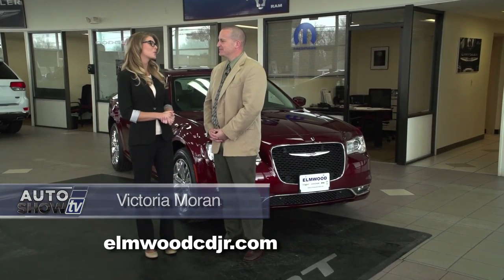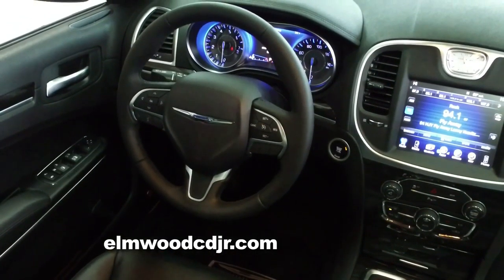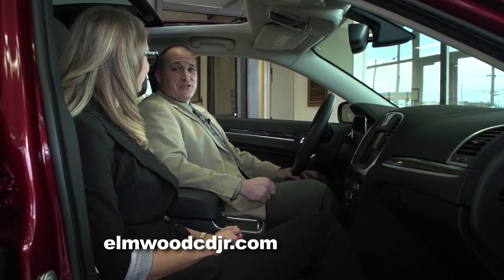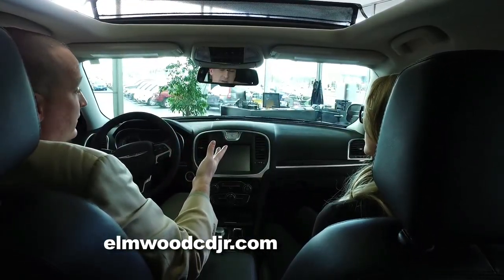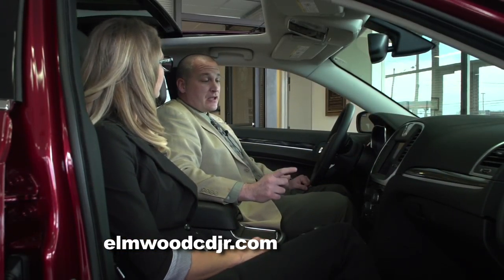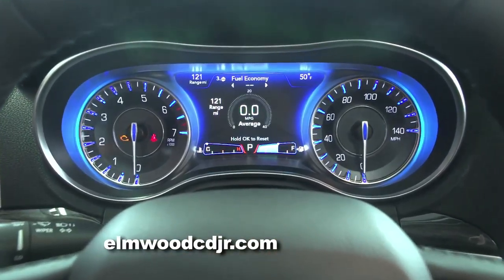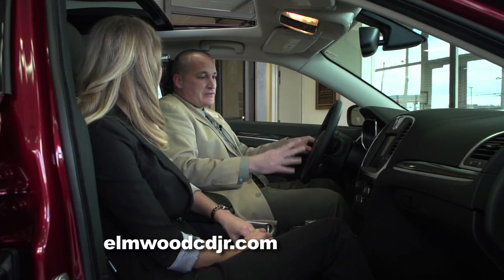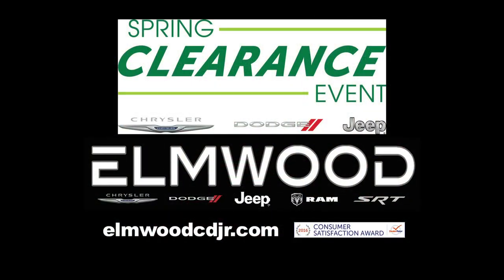2016 Chrysler 300 at Elmwood Chrysler Dodge Jeep Ram